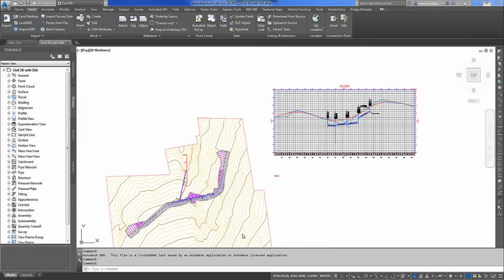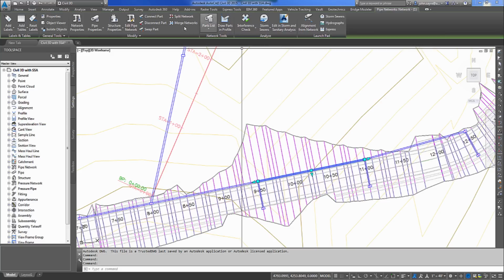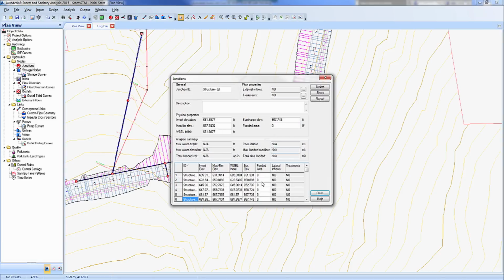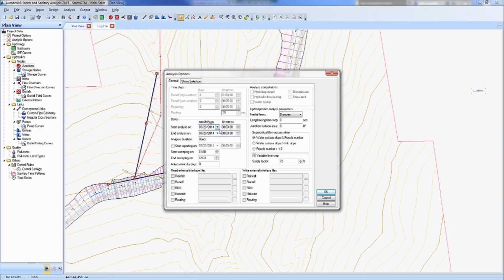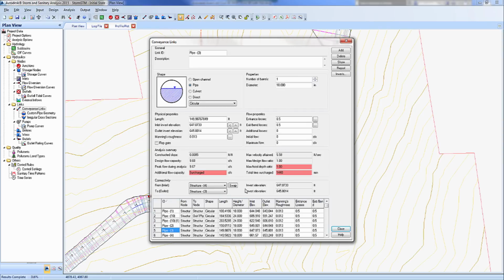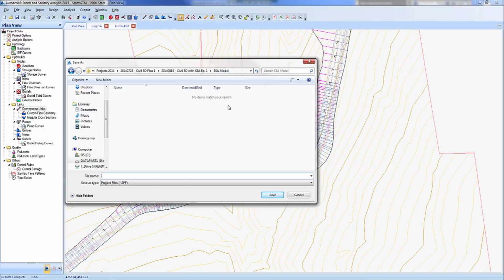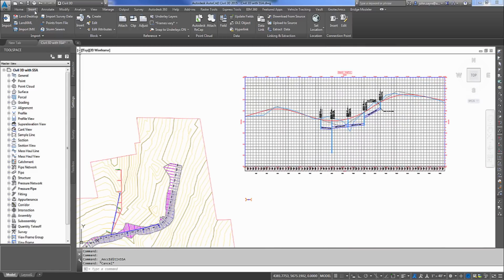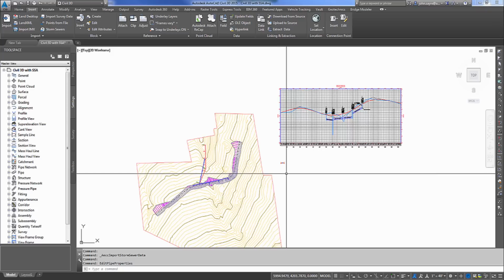Autodesk AutoCAD Civil 3D with Autodesk Storm and Sanitary Analysis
In this 10-15 Minute video, John shows some of the benefits of Civil 3D with Storm & Sanitary Analysis (SSA) In the Infrastructure Design suite workflow.